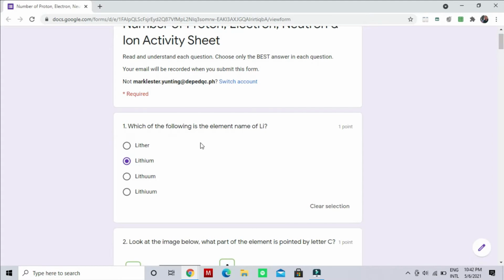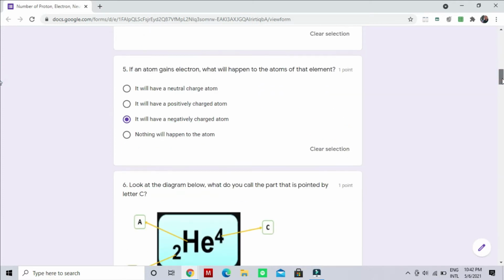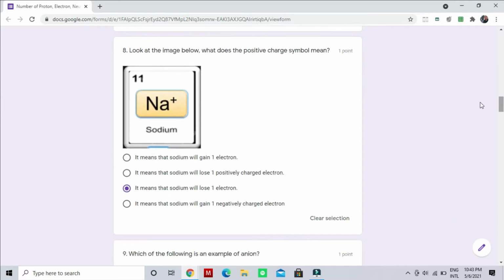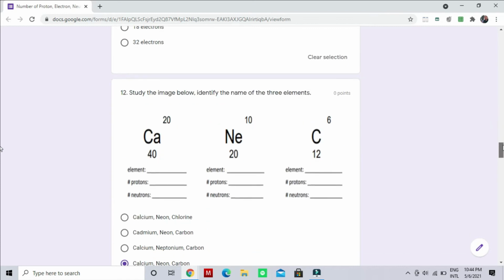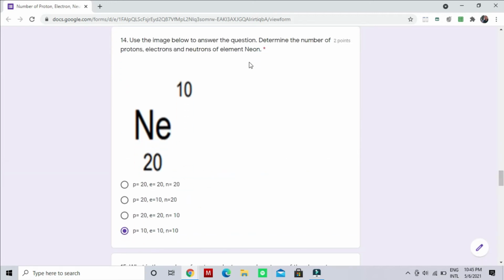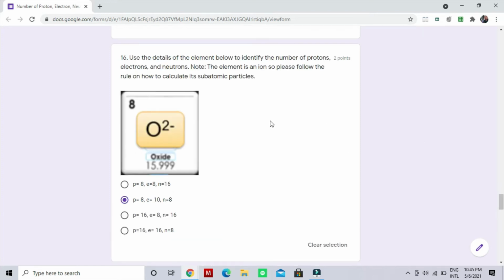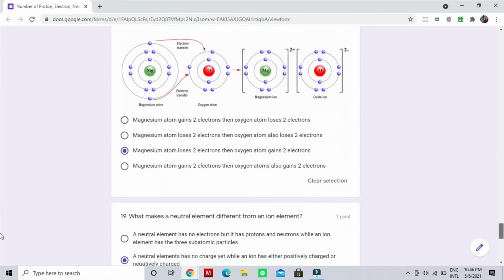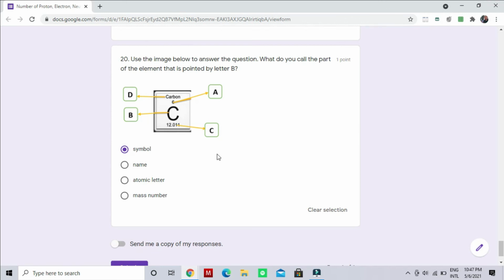NUMBER OF ELECTRON, PROTON, NEUTRON & ION| ACTIVITY SHEET| ANSWER KEY| SCIENCE 8| THIRD GRADING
May this video help you master your lesson about HOW TO DETERMINE THE NUMBER OF ELECTRONS, PROTONS, NEUTRON & ION|

The following links are the video lessons for the THIRD GRADING PERIOD

MODULE 6| HOW TO DETERMINE THE NUMBER OF ELECTRON, PROTON, NEUTRON, AND ION IN AN ATOM|